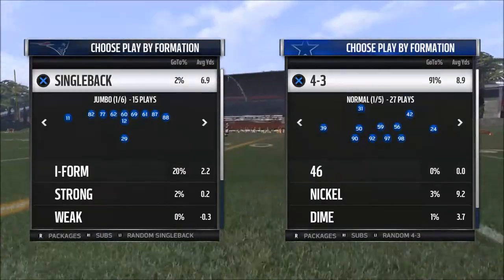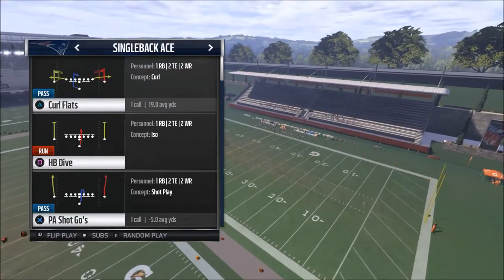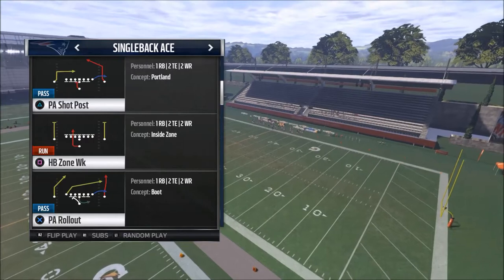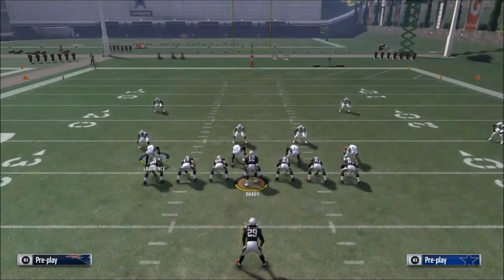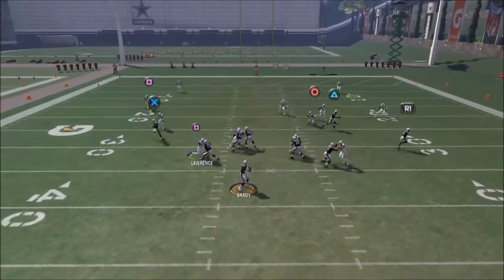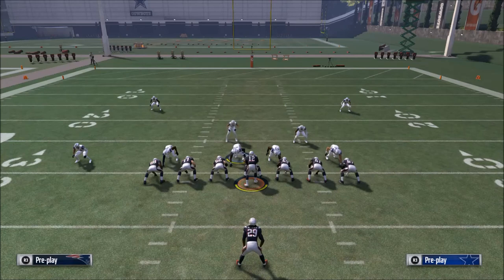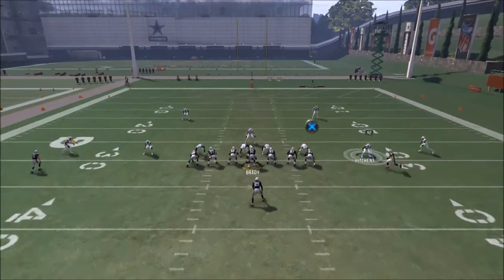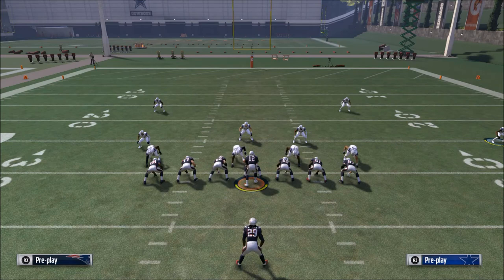Madden 17 Tips - How to Create a Counter Play in Madden 17